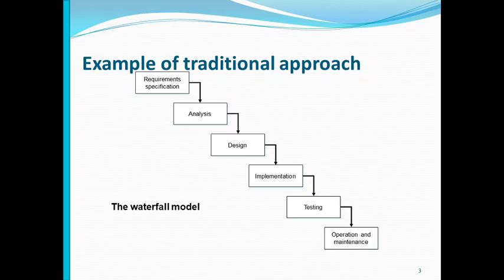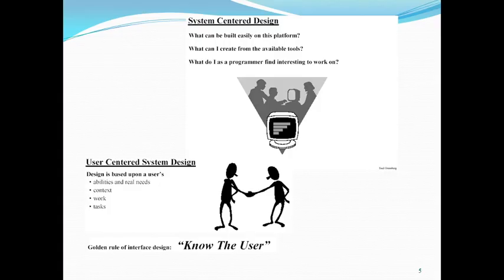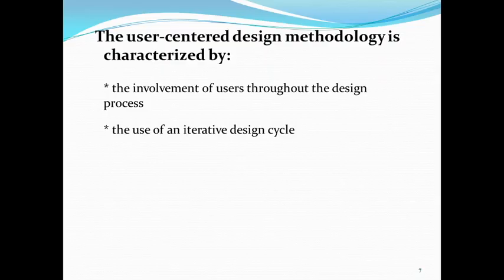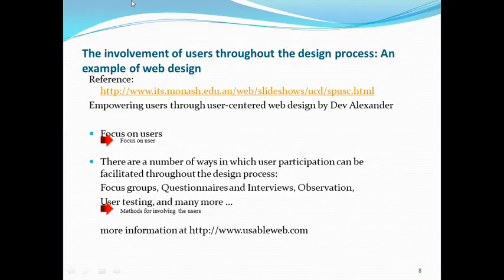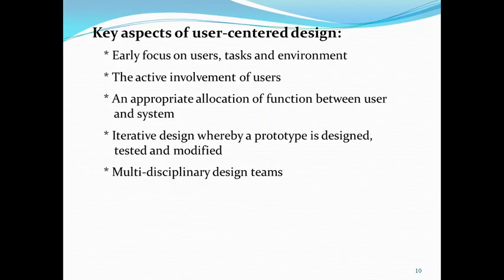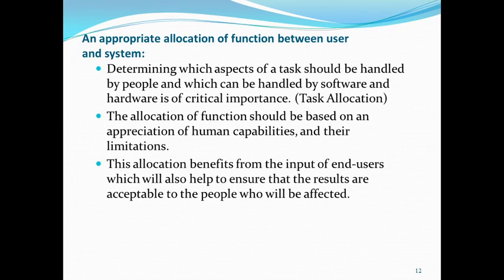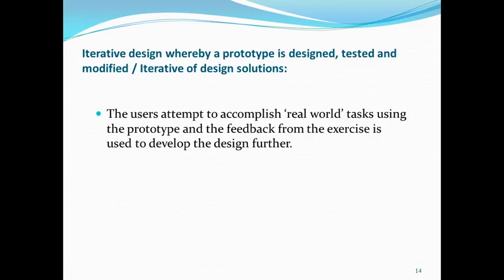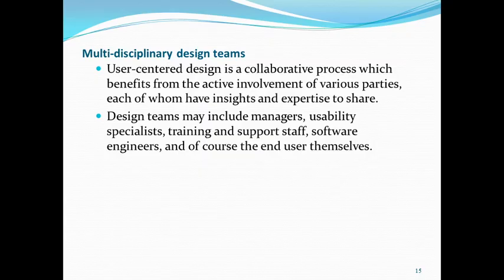Unit1 Part7 UCD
UCD User Centred Design Human Computer Interaction Third Year engineering UI UX User first